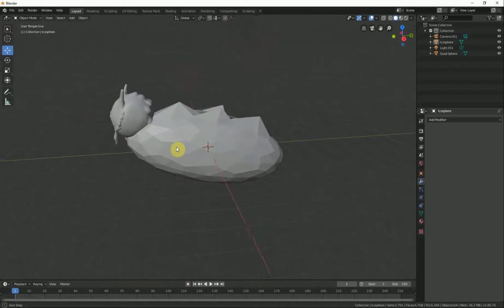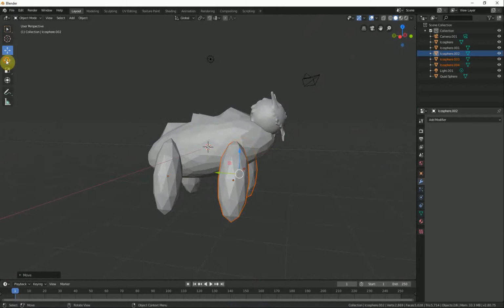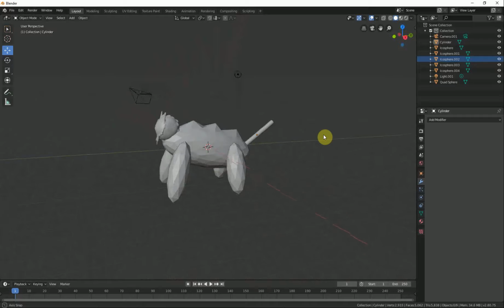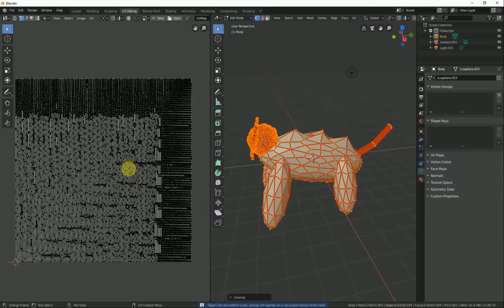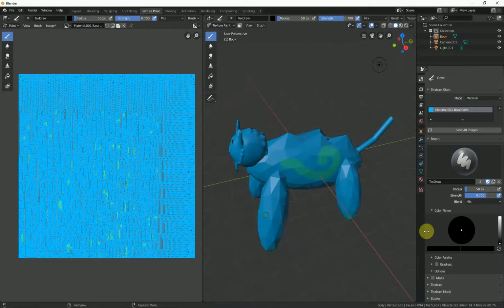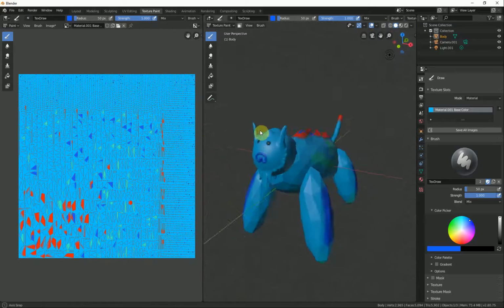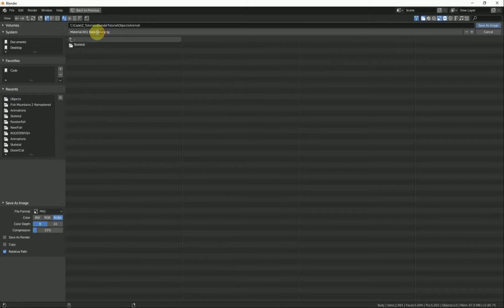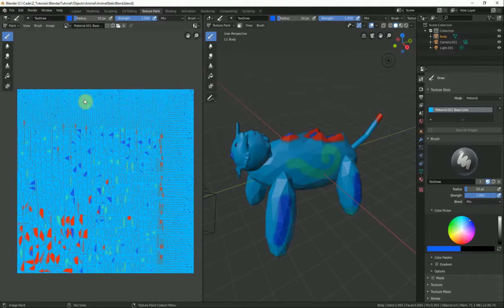Cube to Creature: Blender Tutorial | 7: Adding MORE Meshes/Textures (Finishing the Static Creature)